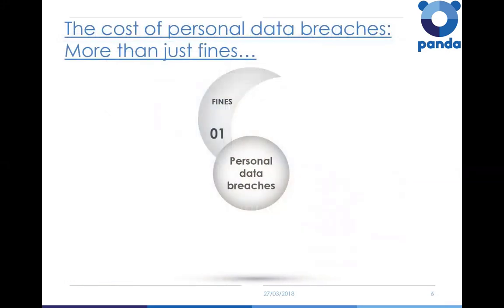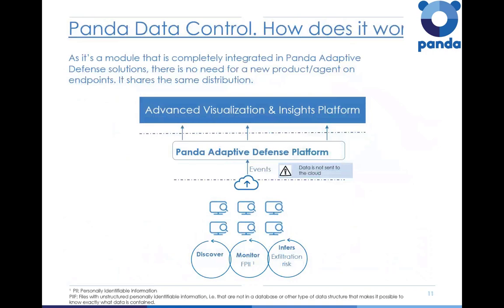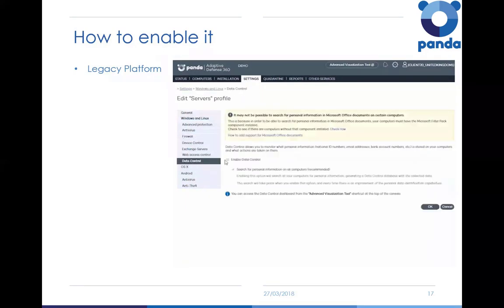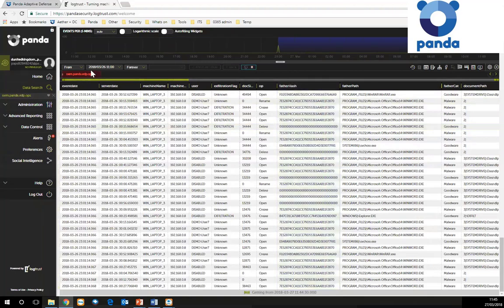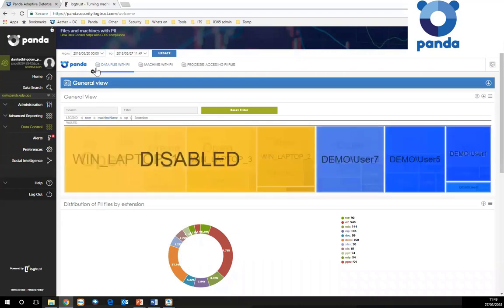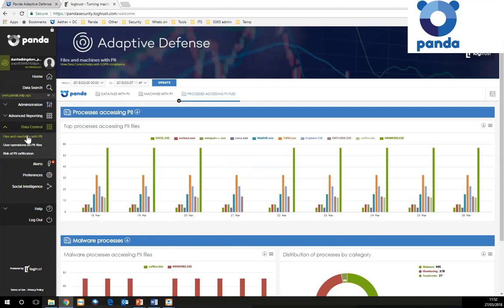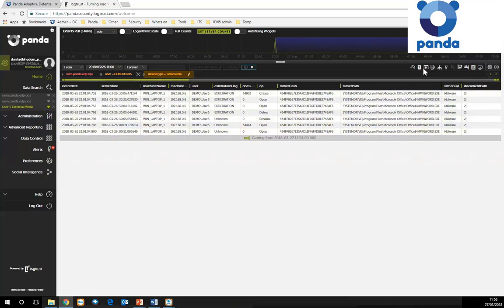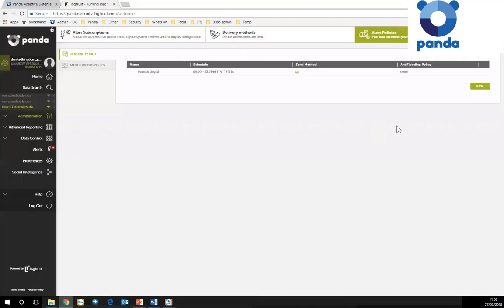PandaSecurity Webinar Data Control 27032018 abridged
Topic: Panda Data Control
Description: Panda Security’s portfolio now goes beyond protection from malware and hackers and management of devices - to identify and track access to Personally Identifiable Information (PII) in unstructured data – assisting compliance regulatory requirements included in GDPR, PCI, HIPAA and SOX.

Make sense of where Personal Data is stored, who is accessing it as well as potential breach activity.